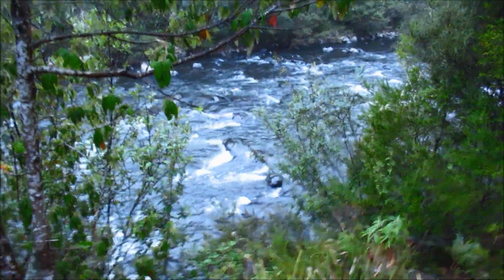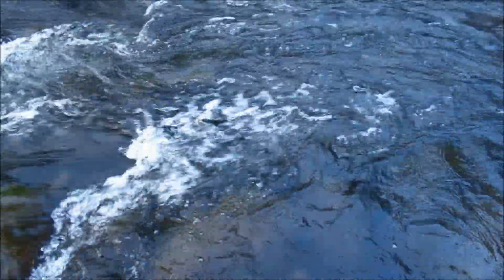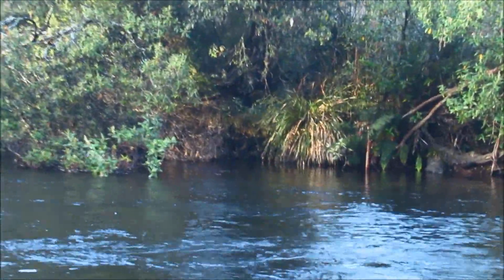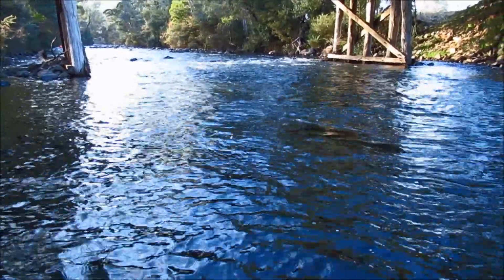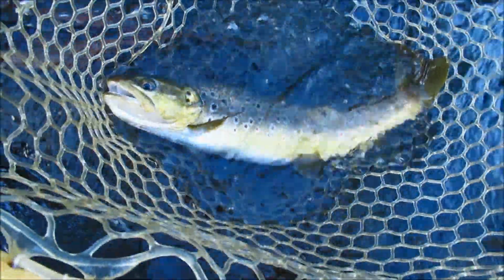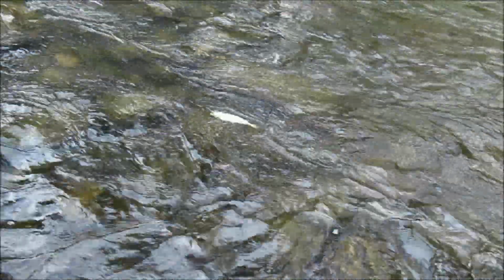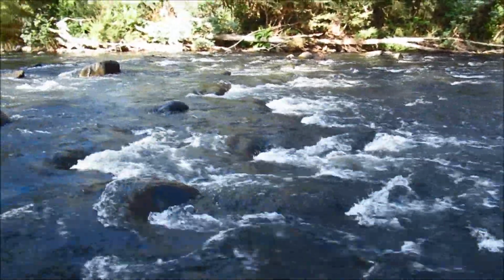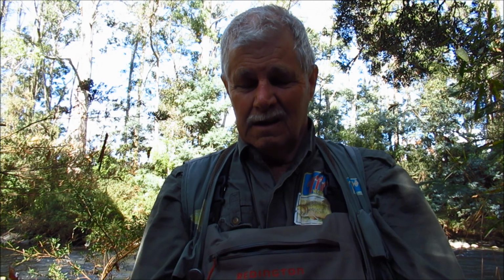Fast water Trout Fishing.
This trip I fished a nice long fast water that held quite a few trout, most were small to medium size fish plus one very nice solid brown being caught & released. The lures used during the 3-1/2 hours in the river were the Mepps Aglia Mouche Noire, Aglia brown & the Aglia gold spinners.. In all it was a good session and one that was very hard on the body. This stretch of fast water is one of the toughest to fish due to the rocky, slippery river bottom.
cheers
Adrian (meppstas)